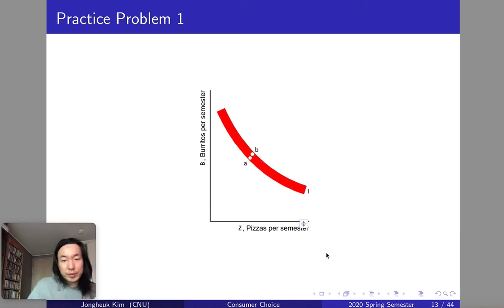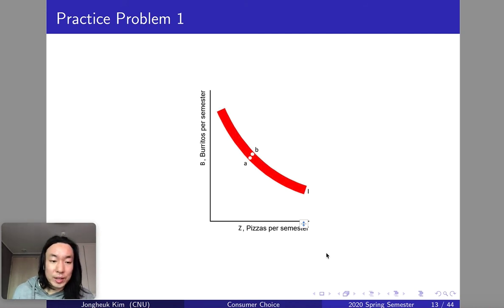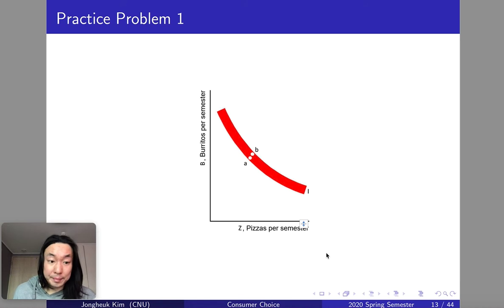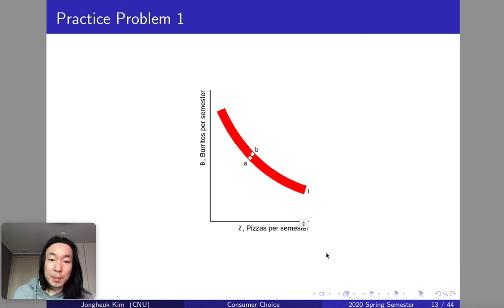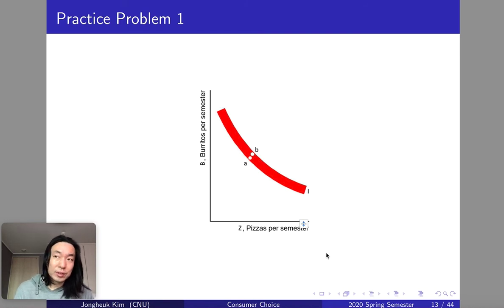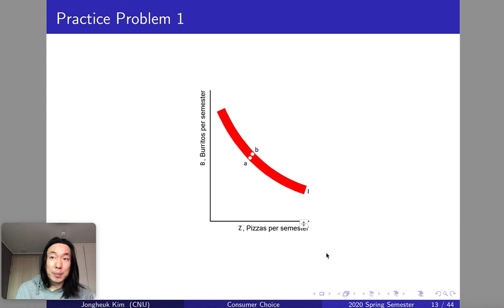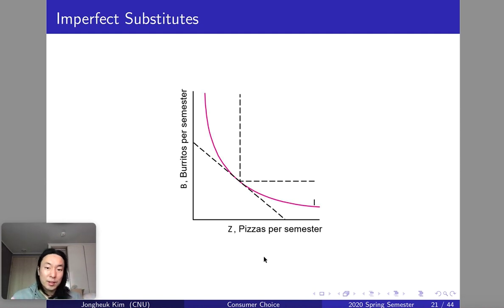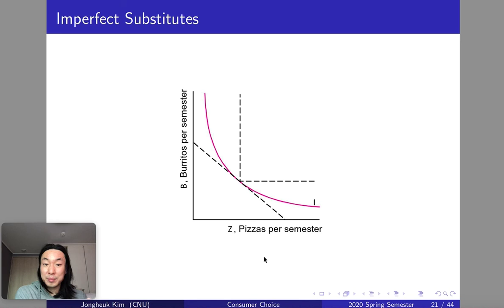Microeconomics WK5 1